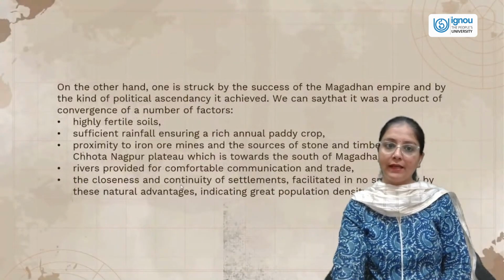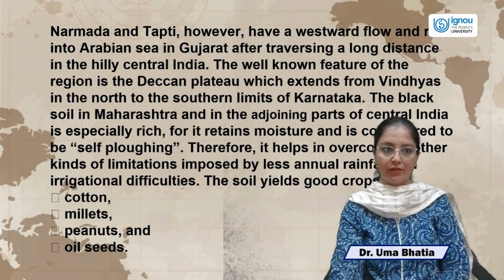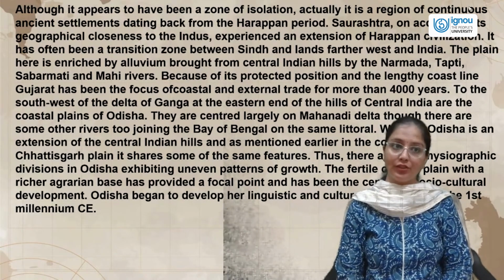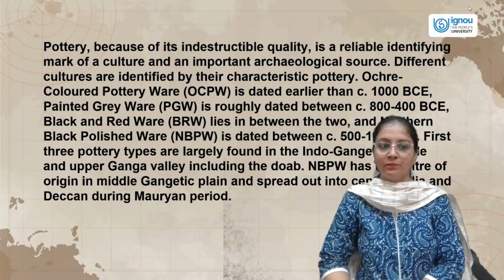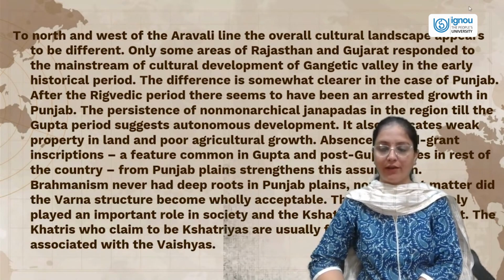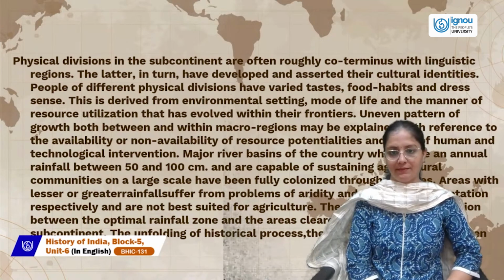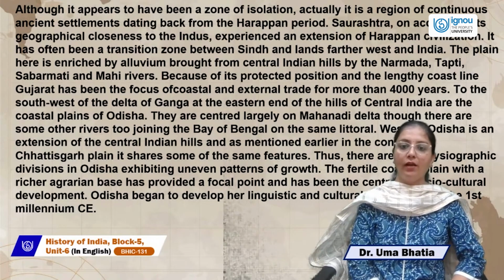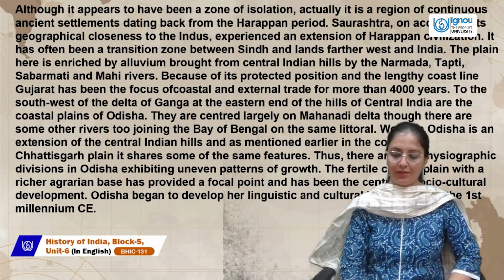History of India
BHIC131(English)
UMA BHATIA
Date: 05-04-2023